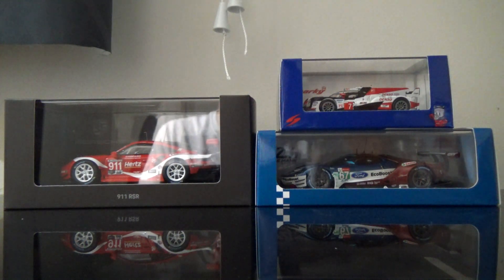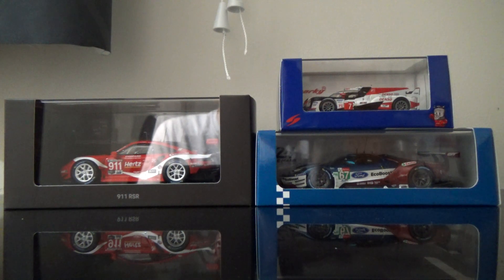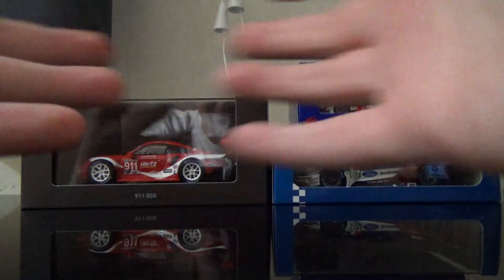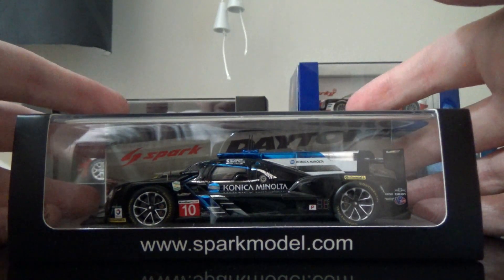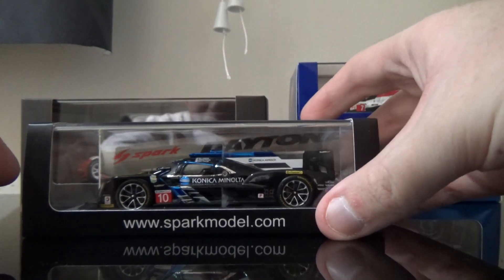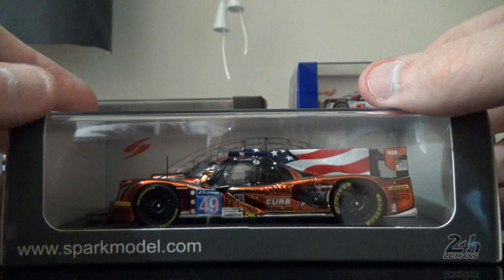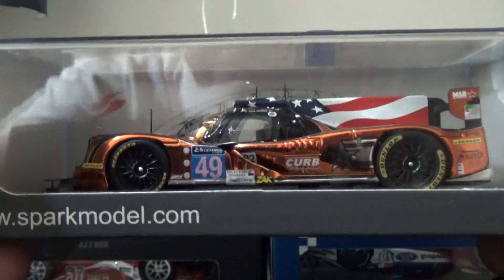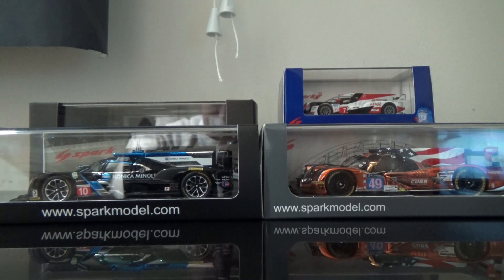NEW Diecast Adds 11-8-2019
This is just a warmup to Black Friday! Thanks to my friends at Replicarz on these newest additions!